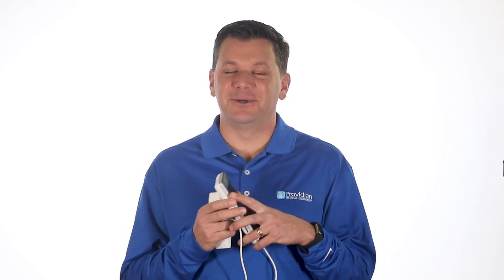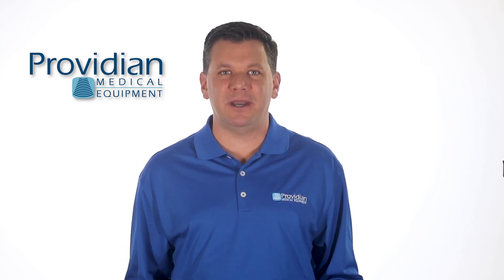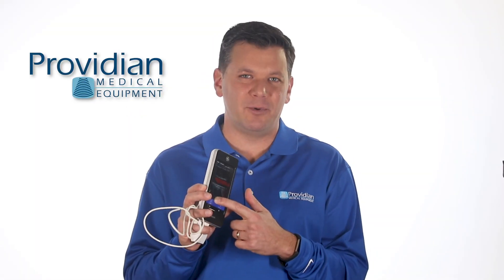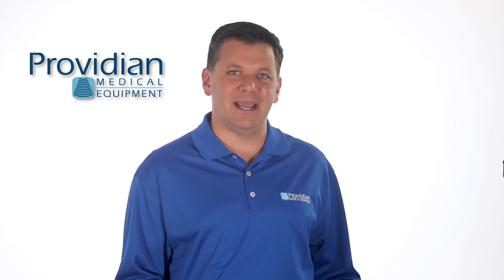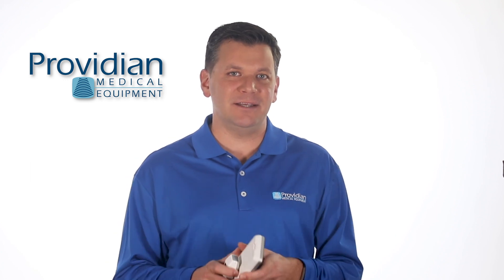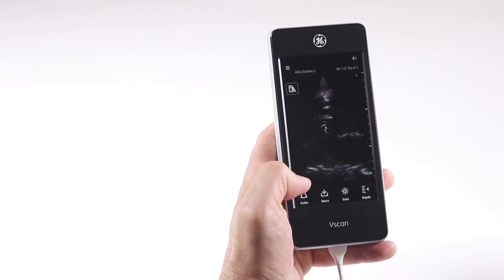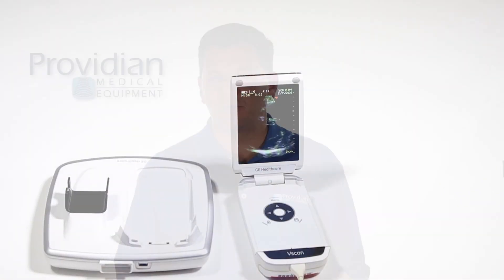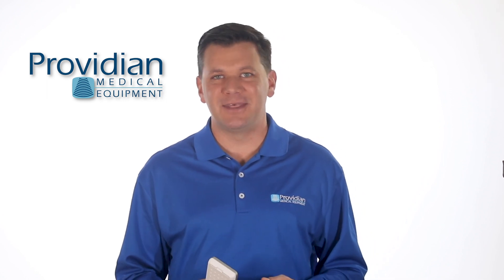GE Vscan Extend Dual Probe Review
Review of the GE Vscan Extend Dual Probe handheld ultrasound machine. This product is designed for a specific market, which means some will love it, and others will not.
The Vscan extend is a great handheld machine for those looking for a quick diagnosis and to provide better patient care. Learn more about the Vscan Extend Dual Probe at our